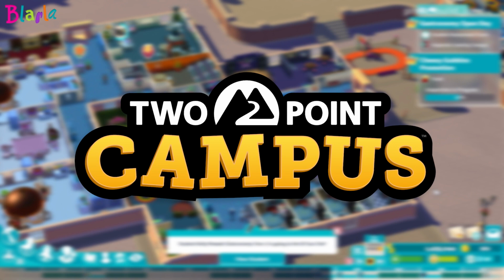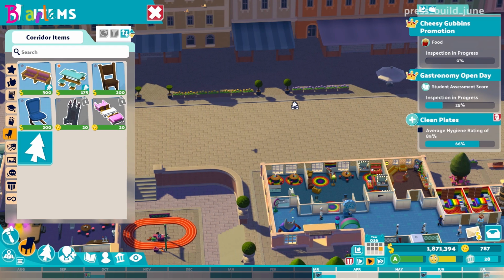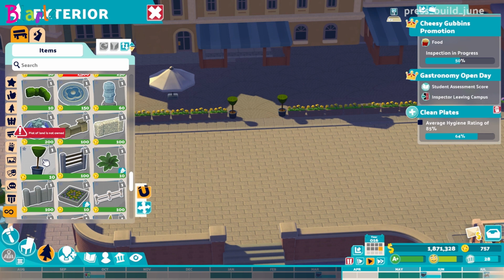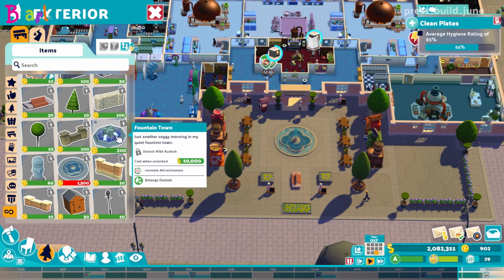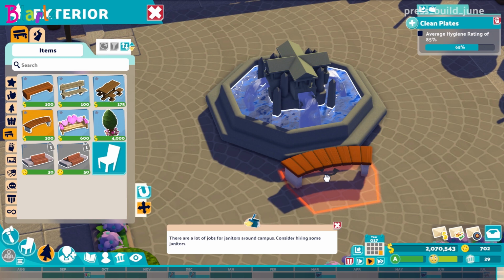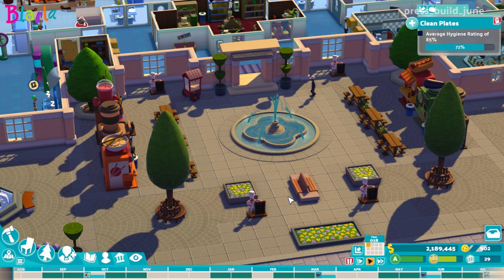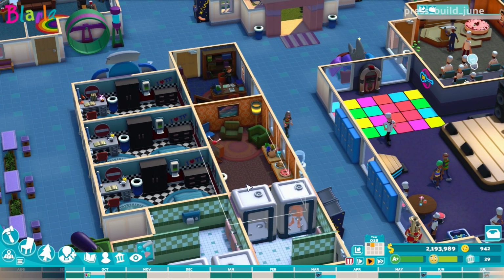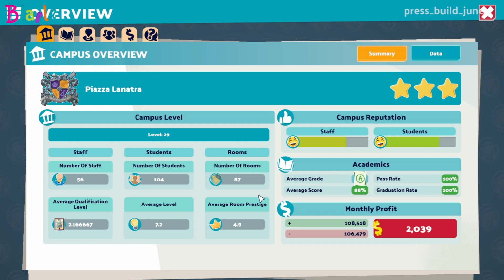👩‍🎓Two Point Campus #18 - Food Court (Piazza Lanatra ⭐⭐⭐) [Press Build]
The campus is looking pretty perfect as we enjoy our last day in Piazza Lanatra. @TwoPointStudios

Build the university of your dreams with Two Point Campus, the sim with a twist from the makers of Two Point Hospital. Build, hire staff and run an academic institute packed with wild courses.

✉️ B-MAIL
Blarla
PORTSMOUTH
PO1 9UB

To all my VIPs - I love you the most! 😘